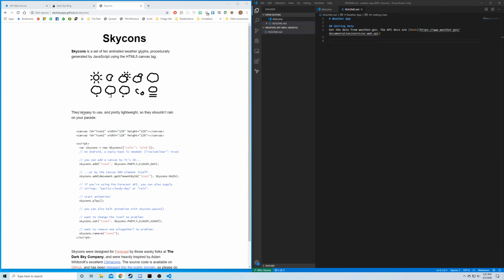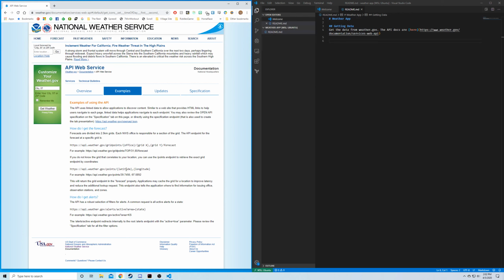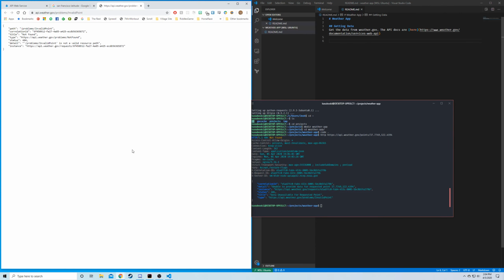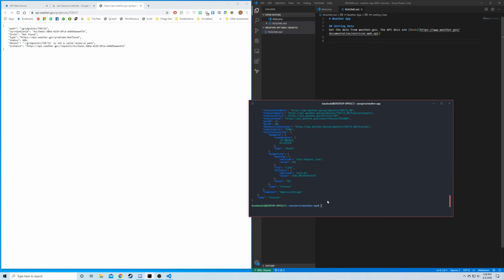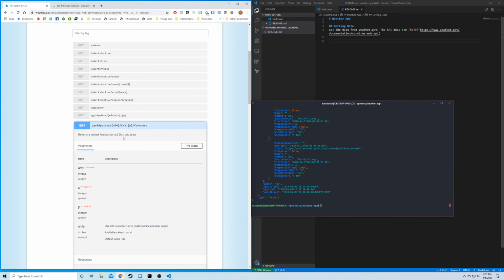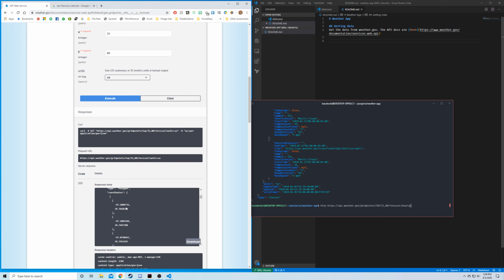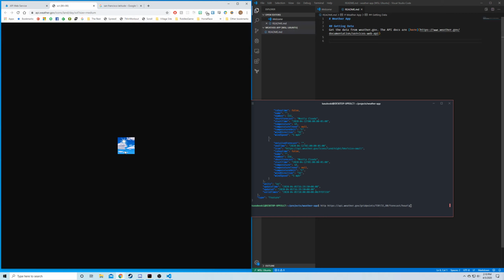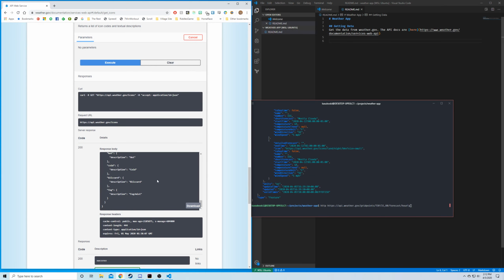Testing out the weather.gov forecast API - Does it work?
Dark Sky was recently bought by Apple and are shutting down the Android app. Naturally, the next step is to make our own app.

This stream is exploring how to get forecasts from weather.gov to eventually feed the app.